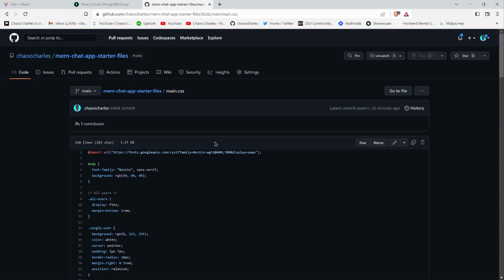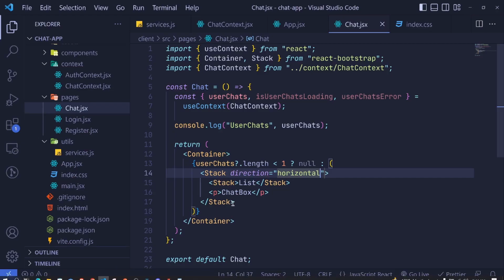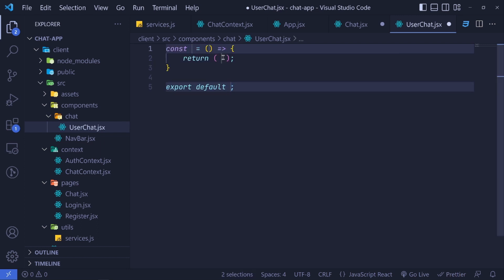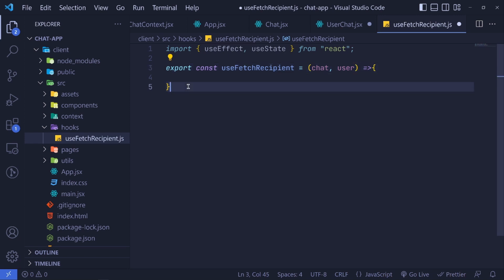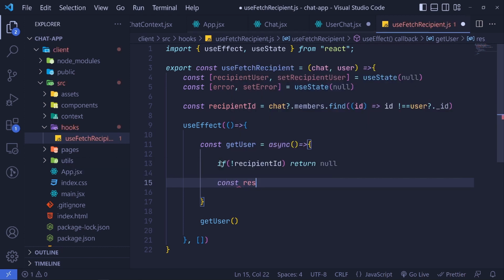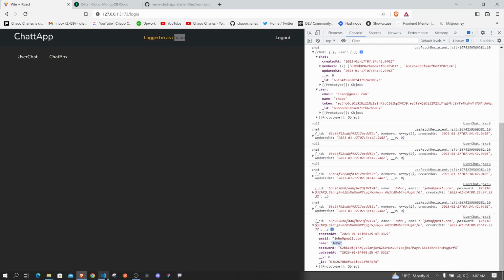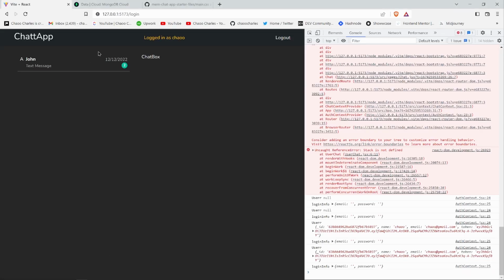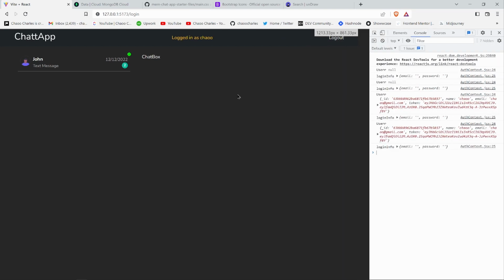Real-time Chat App - 12 List Chats | React, Node.js and Socket.io